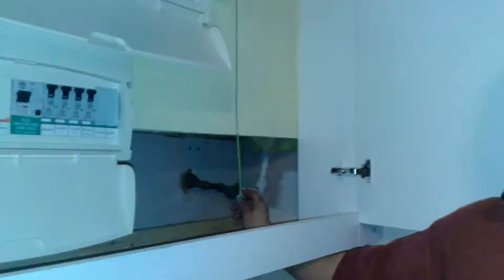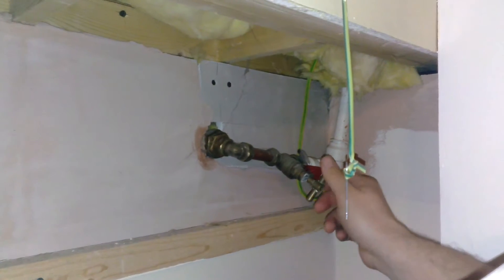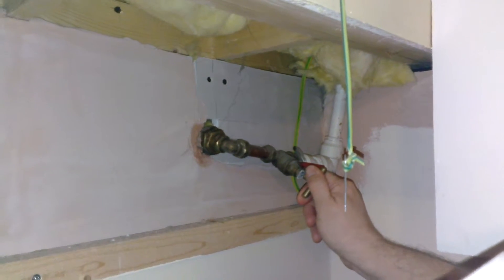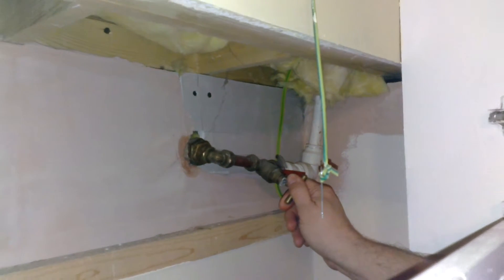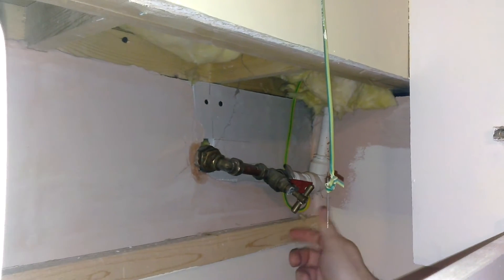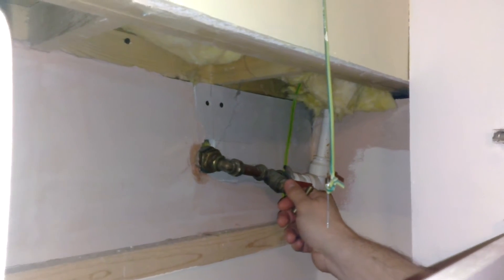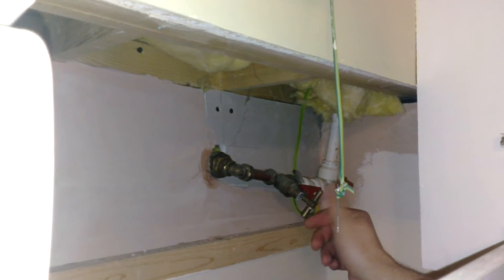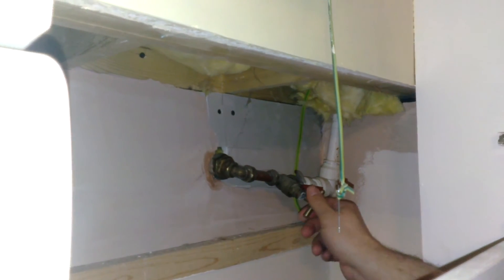TA2 Water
A guide to the water mains at Dawson Properties code TA2